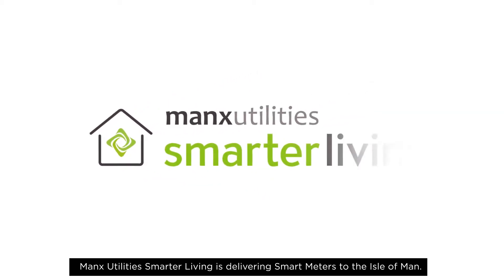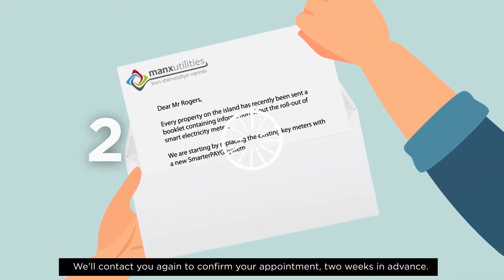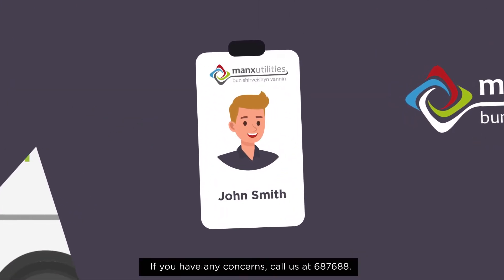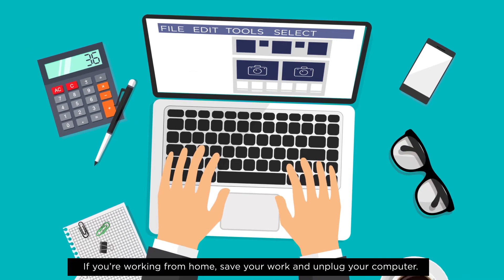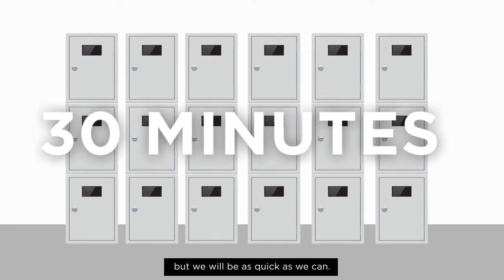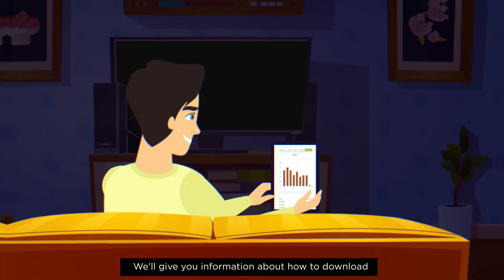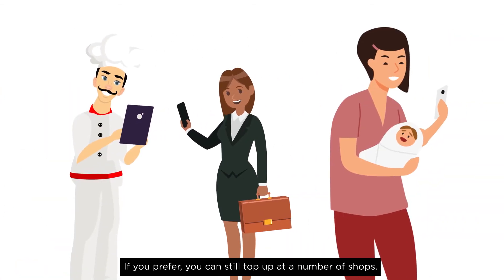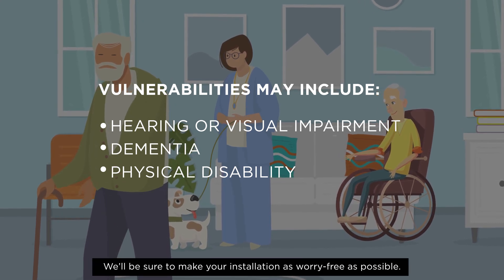Manx Utilities Smarter Living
Installation of smart meters